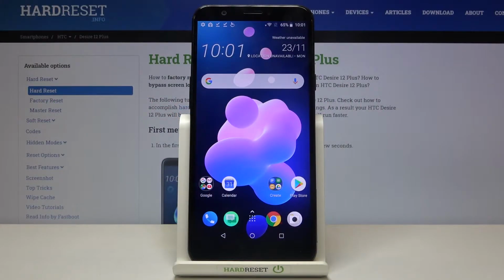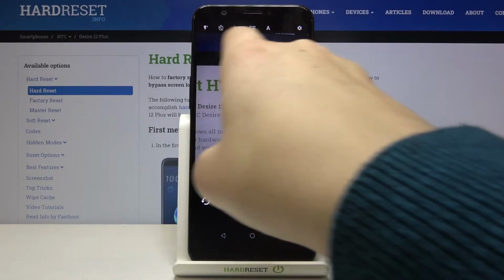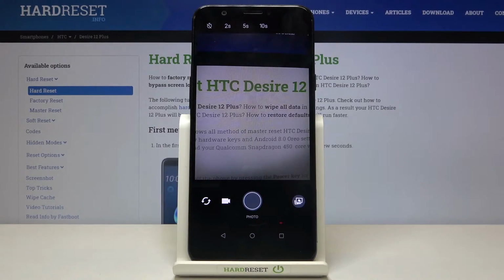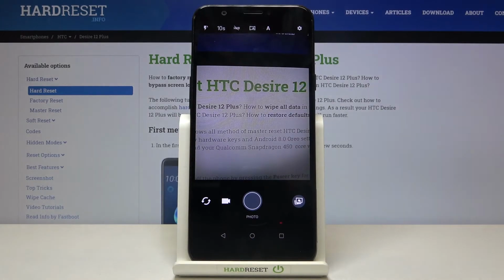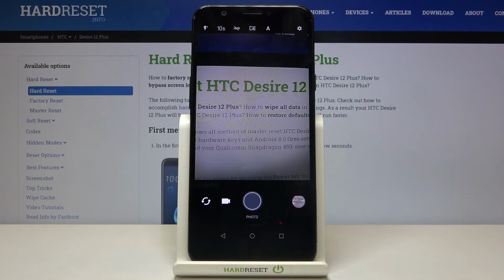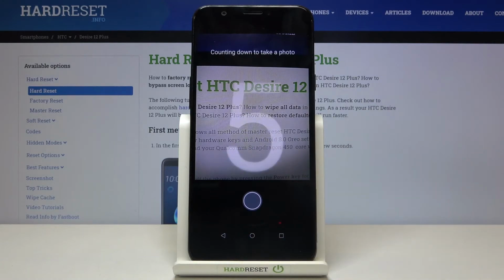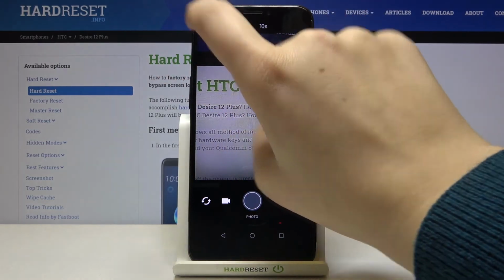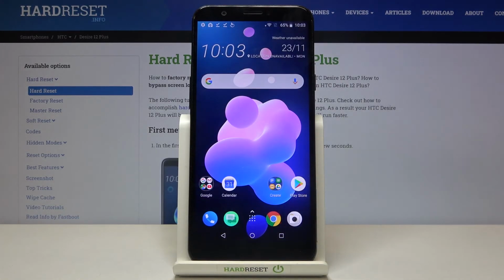How to Use Camera Timer in HTC Desire 12 Plus – Set Up Camera Timer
If you need extra time to take the perfect group photo or selfie, you should use the Camera Timer. We will show you how to activate the Camera Timer on HTC Desire 12 Plus and how to adjust the time after which your camera automatically takes a photo. Also, learn how to turn off the camera timer in HTC Desire 12 Plus.